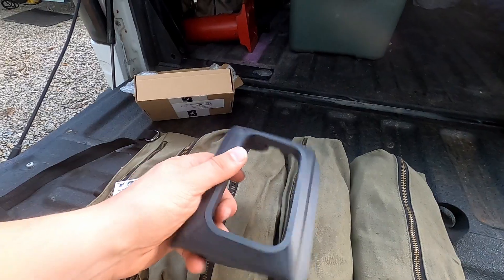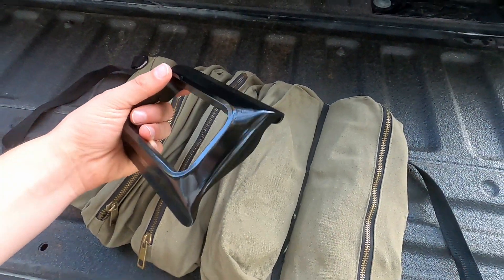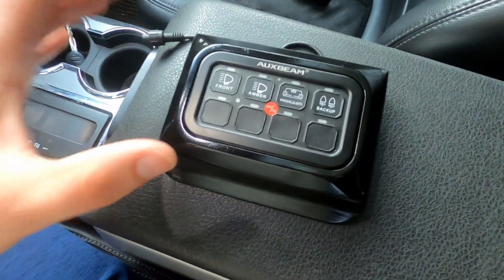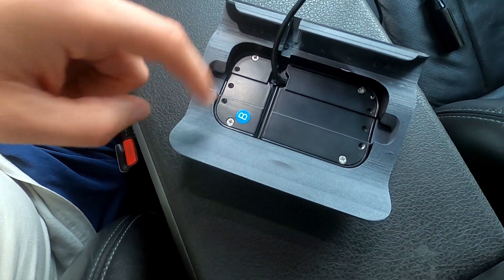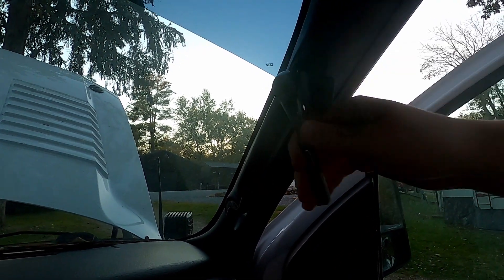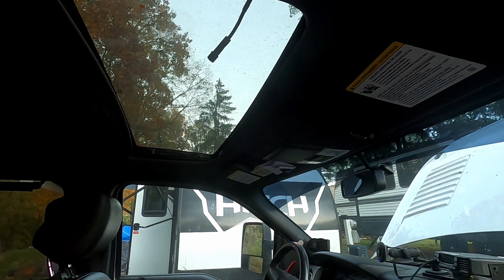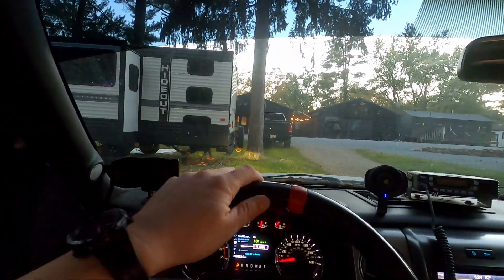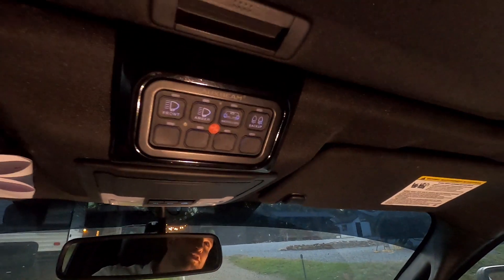A Better Way To Mount Your Auxbeam Switch Panel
I install a Rad Design Switch Panel Mount for an Auxbeam Switch Panel on my 2013 F-150. This is designed for an 09-14 Ford F-150 or Raptor.